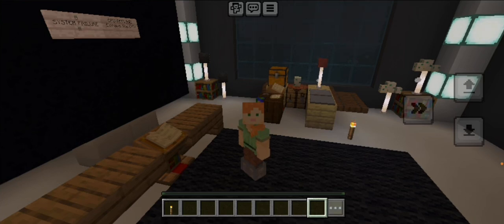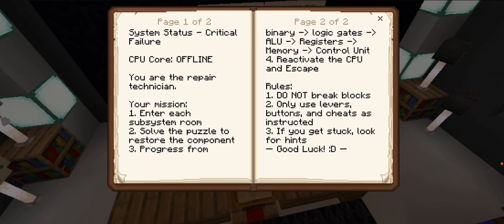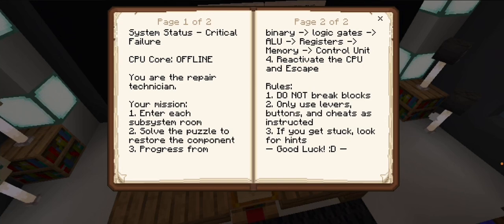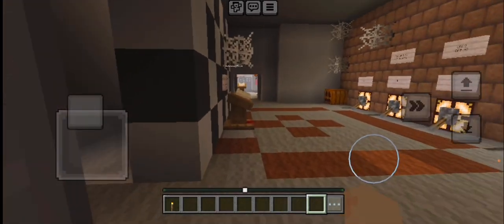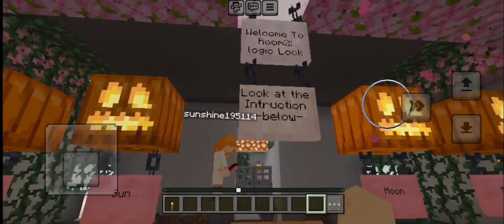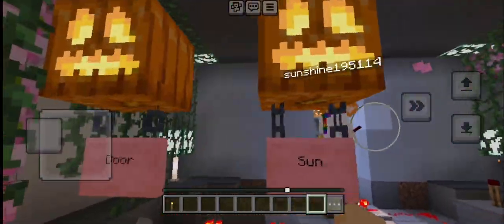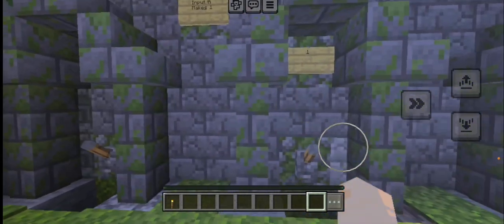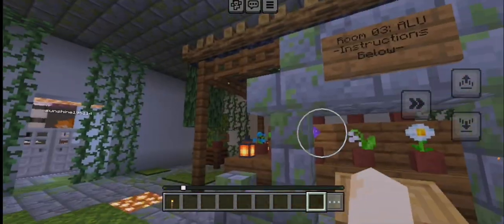Minecraft Escape Room: Teaching Computer Architecture with Redstone (Progress Showcase)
Molinza - Team Project Escape [CS204: Computer Architecture]

We’re building an educational Minecraft escape room inside a ‘broken’ computer. Each room teaches a core concept of computer architecture, including Binary, Logic Gates, and the ALU, using interactive Redstone puzzles. In this progress video we showcase our entrance room, explain the story and instructions, and walk through the first three functional rooms we’ve built so far. More rooms like Registers and Memory are coming next!